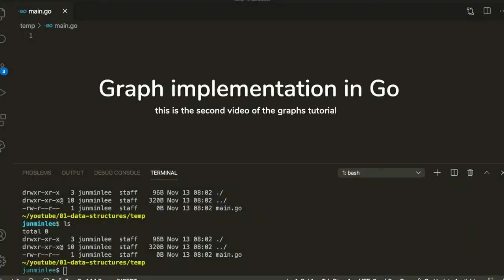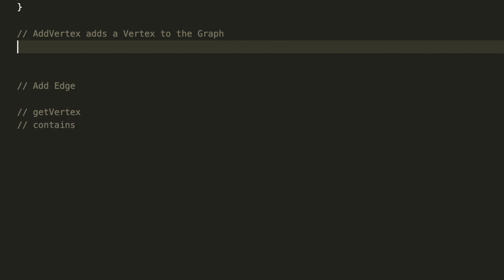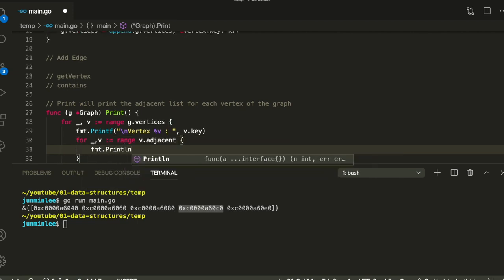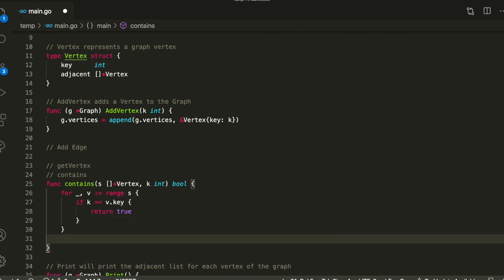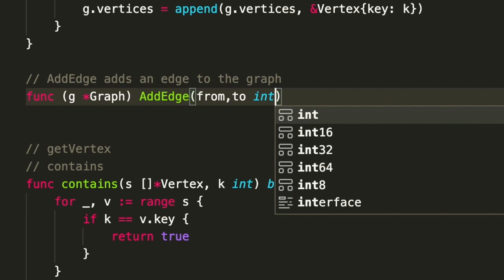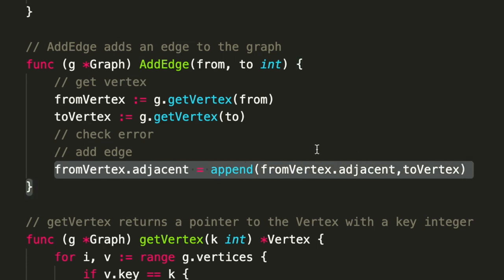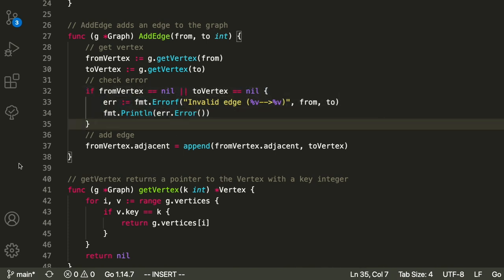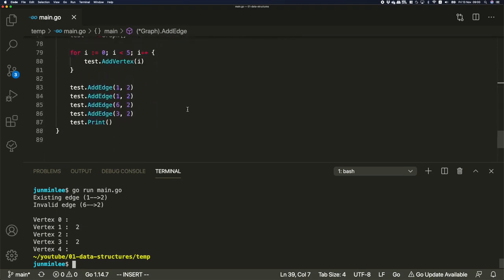Graph data structure and graph representation in Golang (Part 2 of 2)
This is another video for the data structures and algorithms series in Golang, where I talk about graph representations like the adjacency matrix and the adjacency list, along with some main operations.

In the first part, you learned the basic theory of graphs and its representation, and here you will be able to implement an adjacency list representation of the graph and also we'll be writing up some operations like adding vertices and edges.

01:00 Graphs & vertex structure
01:56 Add vertex method
07:28 Add edge method